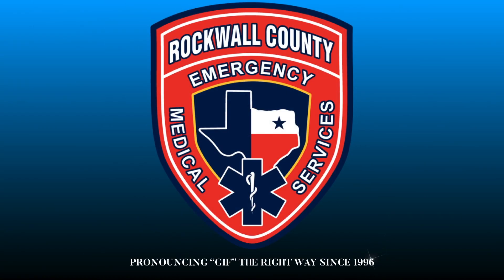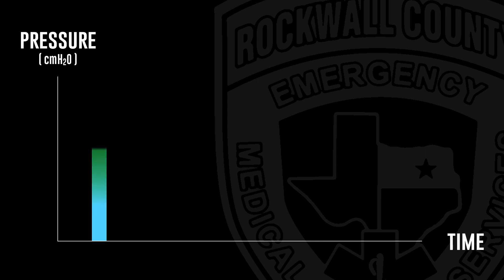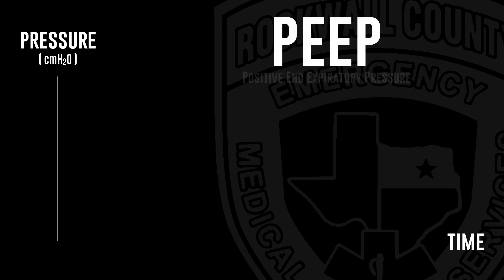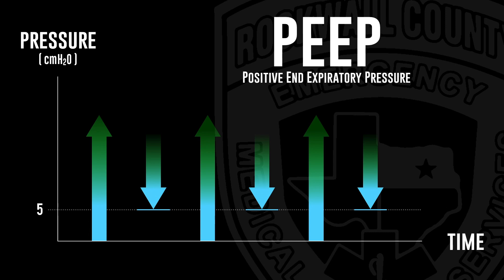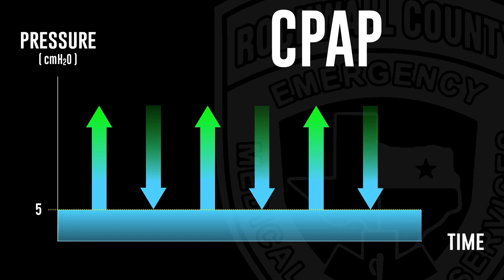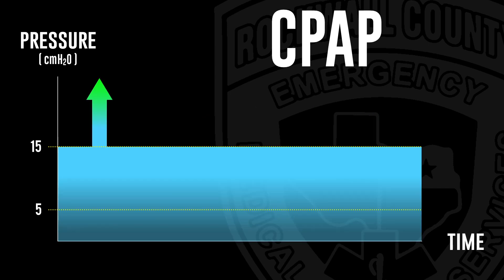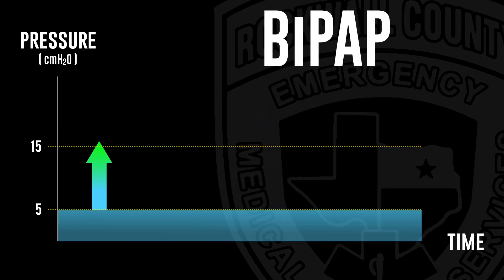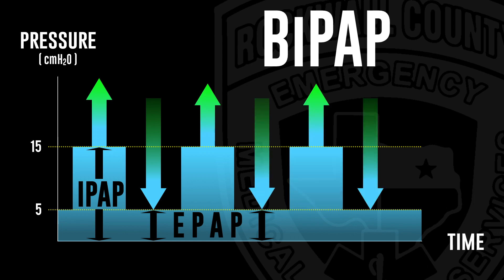Short and Simple: CPAP vs BiPAP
Here for your educational enjoyment, and smartifying pleasure, I've posted a short video outlining the difference between CPAP and BiPAP. Take it in, breathe it deep, and learn it good...

"G-o-o-g-l-e"